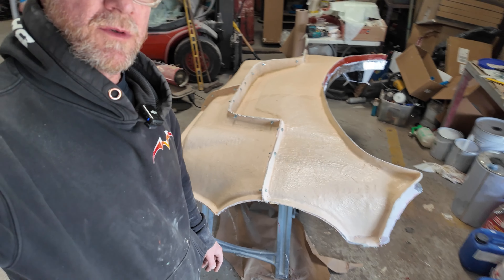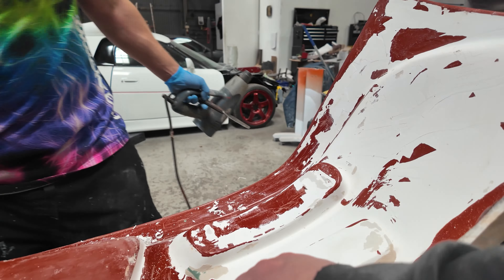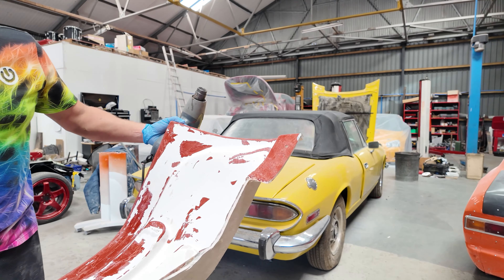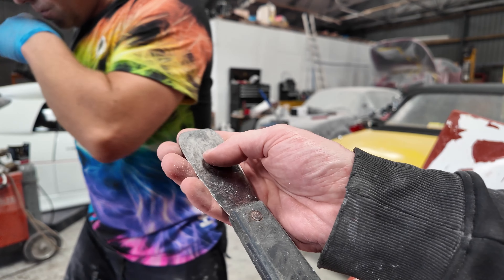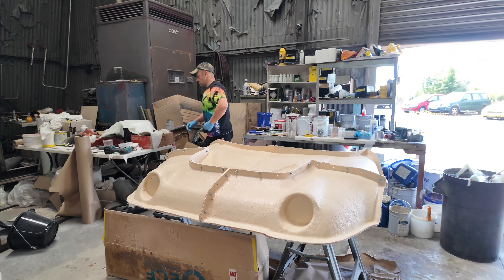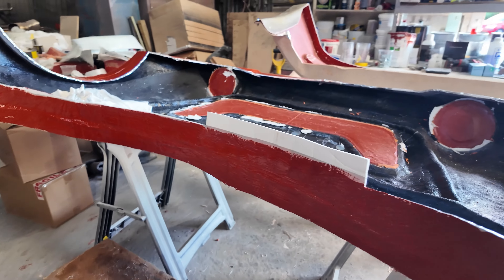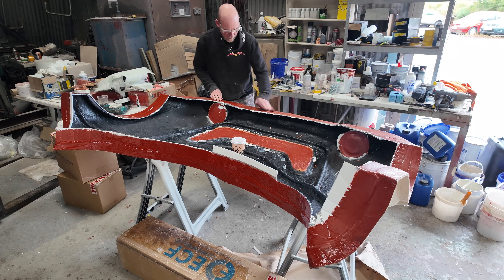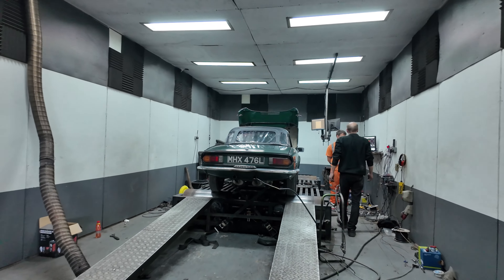Entering the final stages of the RB200 kit car